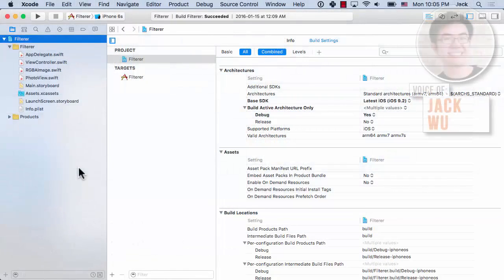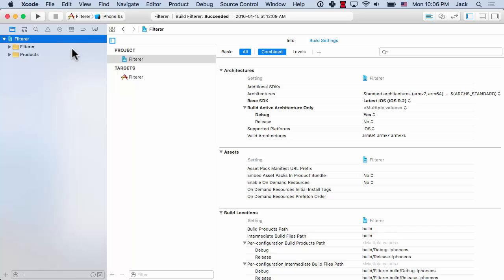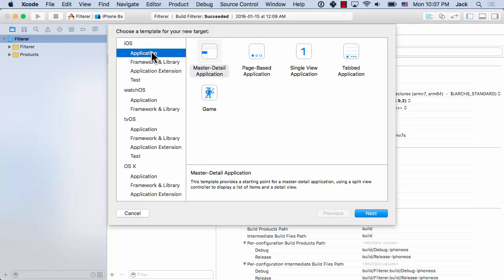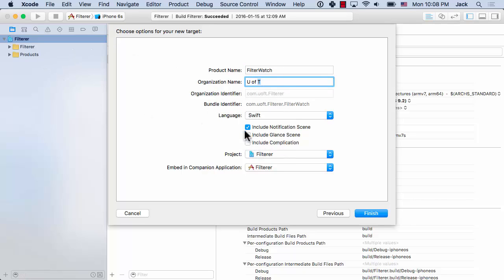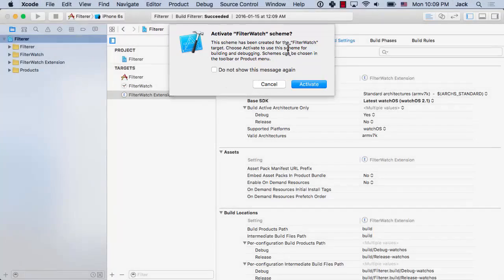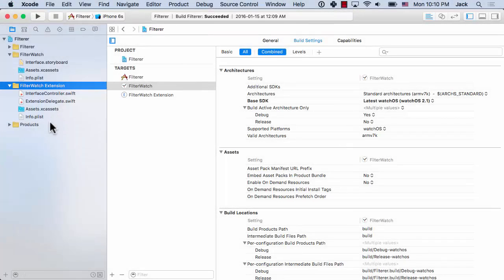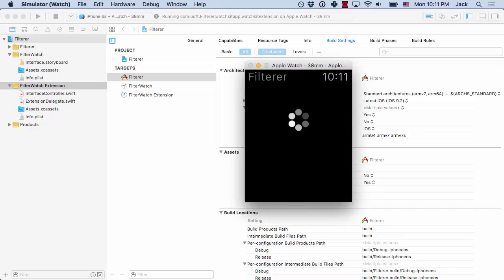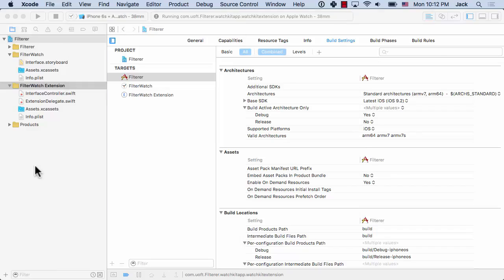Setting up a watch target - App Design and Development for iOS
Link to this course:
iOS App Development with Swift Specialization
In App Design and Development for iOS, the third course of the iOS App Development with Swift specialization, you will be developing foundational programming skills to support graphical element presentation and data manipulation from basic functions through to advanced processing. You will continue to build your skill set to use and apply core graphics, touch handling and gestures, animations and transitions, alerts and actions as well as advanced algorithms, threading and more. By the end of this course you will be able to develop a more advanced, fully functioning app.

Currently this course is taught using Swift 2. The team is aware of the release of Swift 3 and will be making edits to the course in time. Please be aware that at this time the instruction is entirely with Swift 2.
Persistence, iOS App Development, Core Data, User Interface
Really nice course and tutorial. Helped alot with the into the point exercises and examples. Thanks alot!,Now all the knowledge acquired in this course has improved my skills in my job.  I love this.